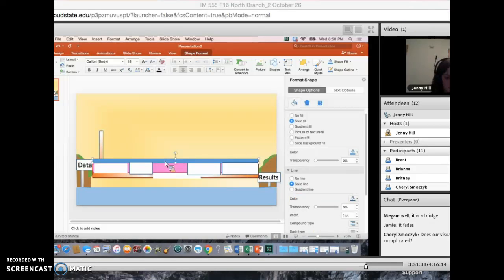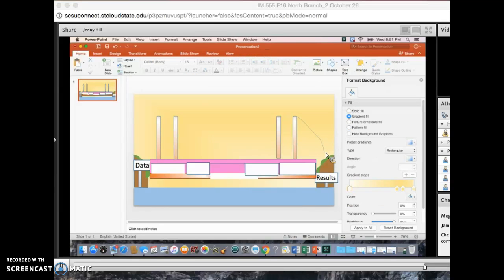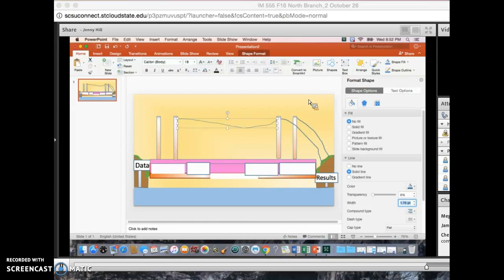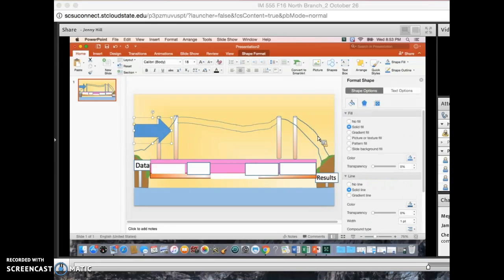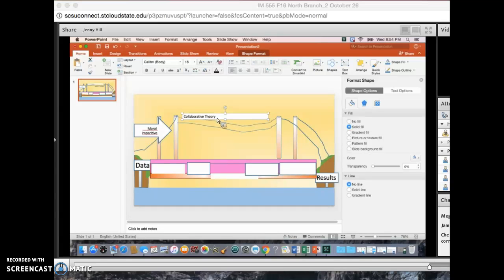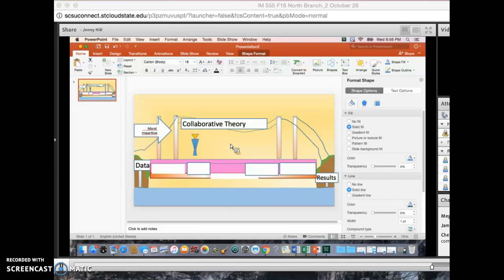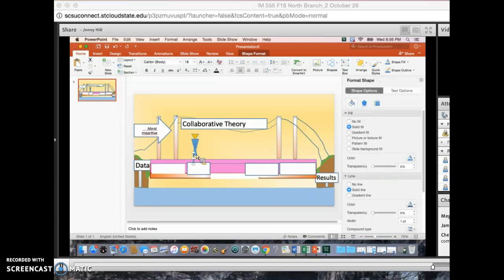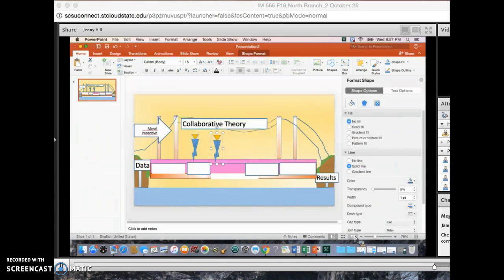Created Graphic Part 2 of 2